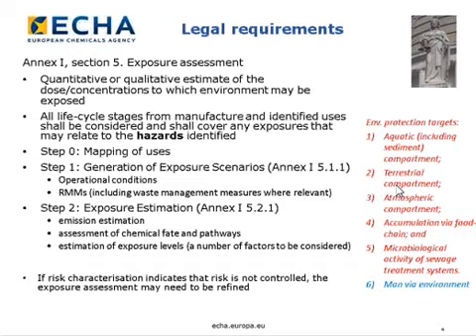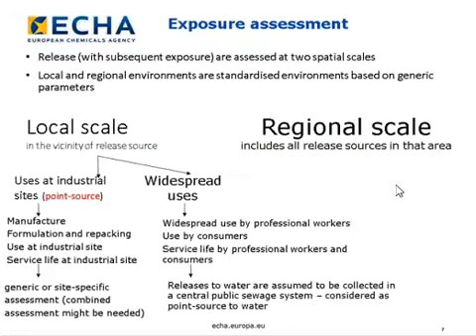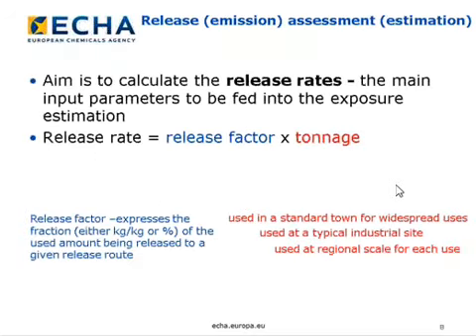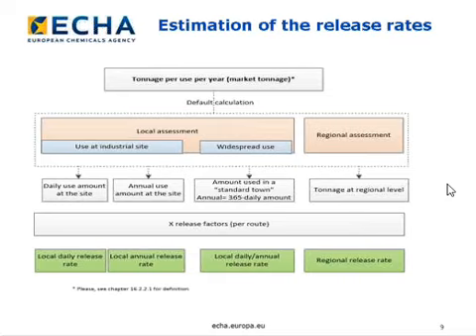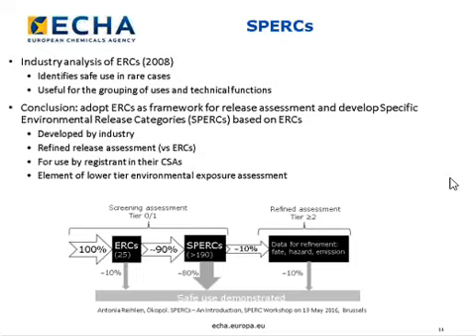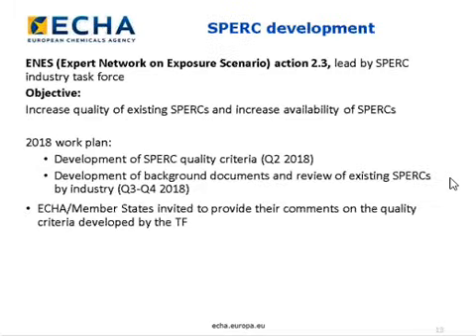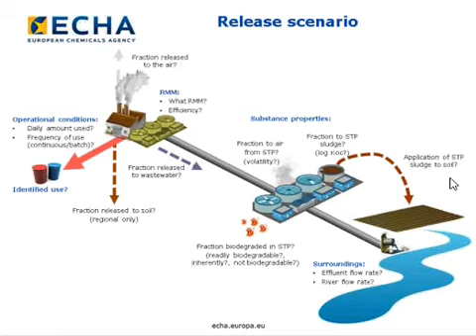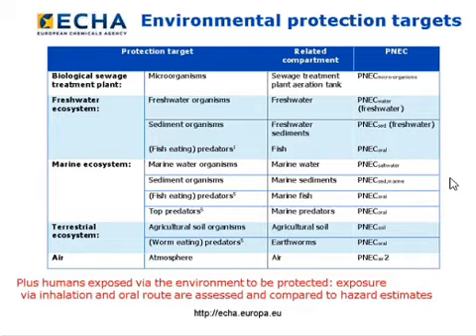Exposure assessment principles and EUSES under REACH